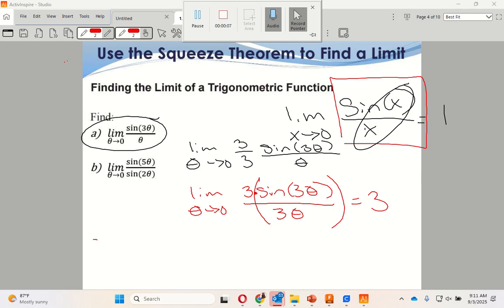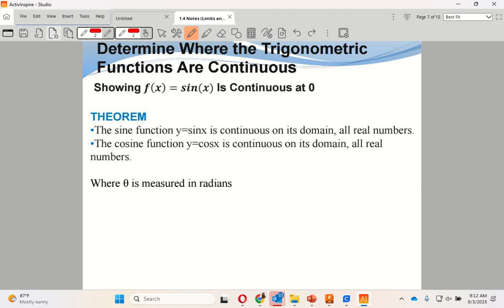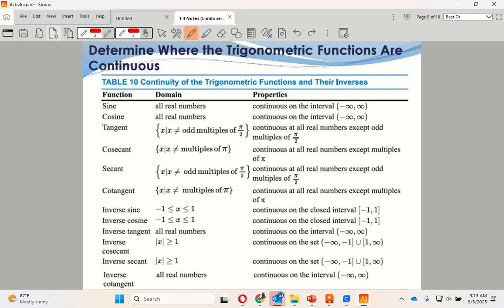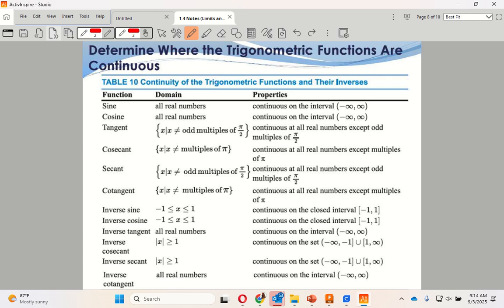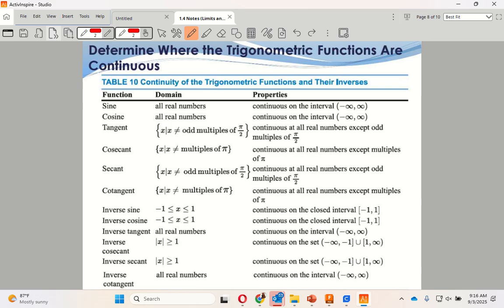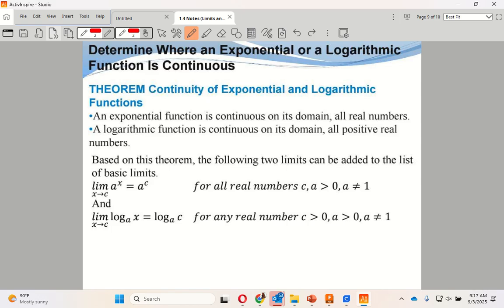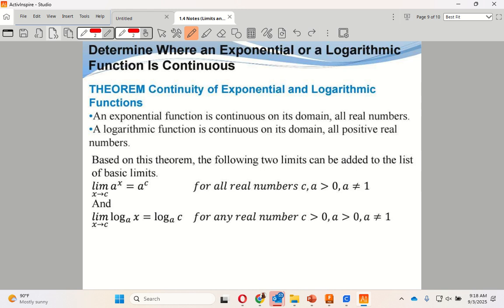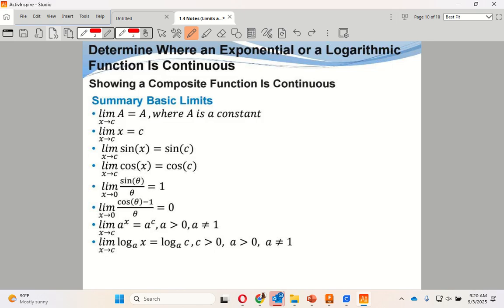1.4 Limits and Continuity of Trigonometric, Exponential, and Logarithmic Functions B